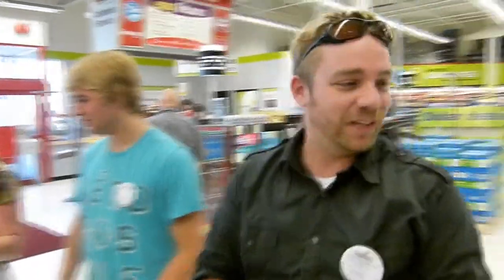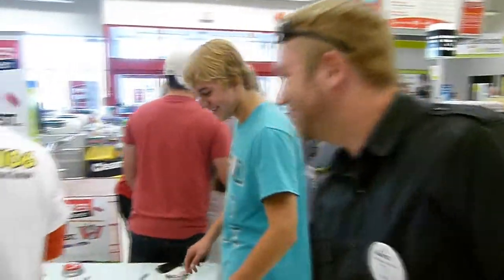Media Challenge: Tools for School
Can CHVN / Ignite repeat their winning media challenge performances?  We were teamed up with Baden from Transcona Collegiate Institute for the challenge.  Thanks to Winnipeg Harvest, Staples, and the Goldeyes for throwing this event together.

If you're going to the August 9th Goldeyes game be sure to bring some school supplies for donation so kids that otherwise cannot afford to get the things they need to succeed can be given that chance.